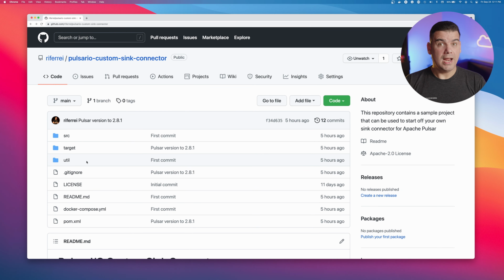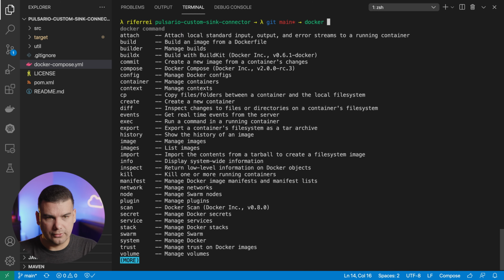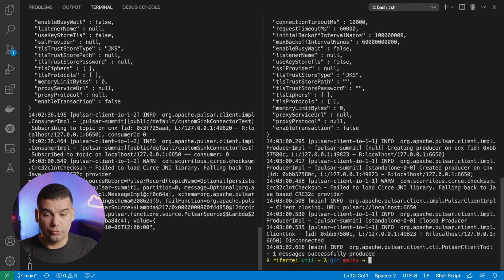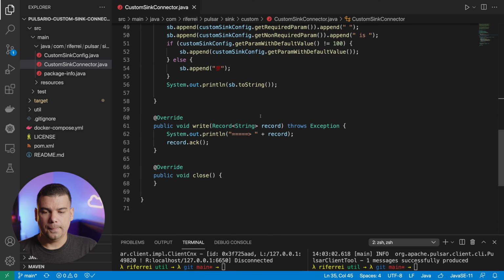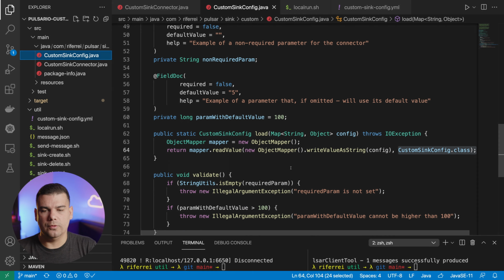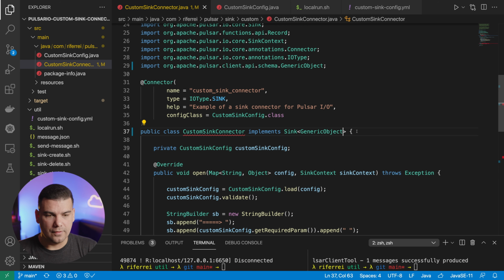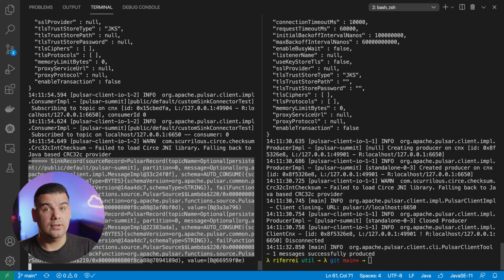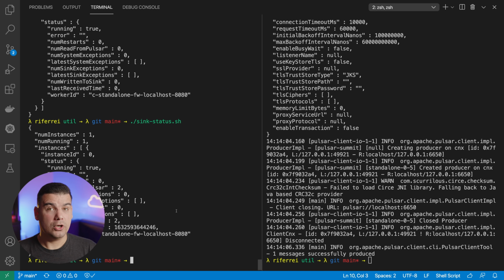Writing Custom Sink Connectors for Pulsar I/O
This talk was presented at the Pulsar Summit Europe 2021.